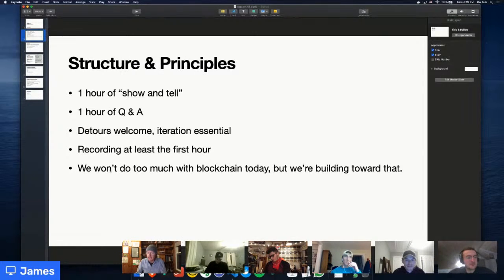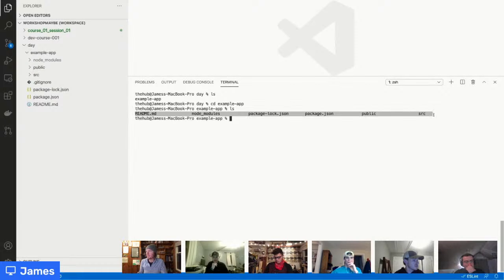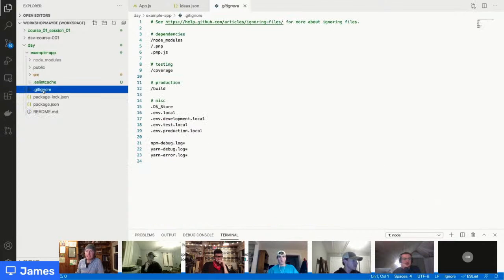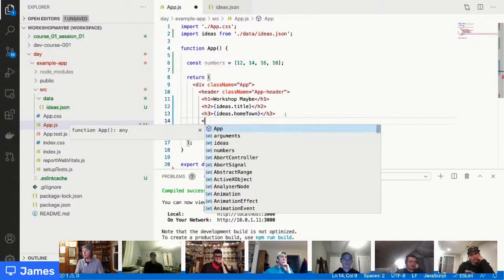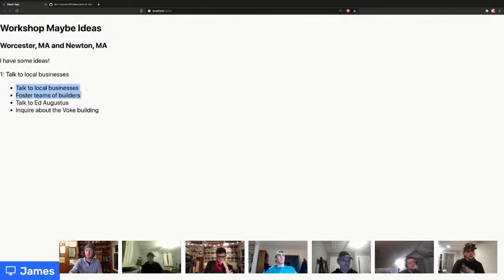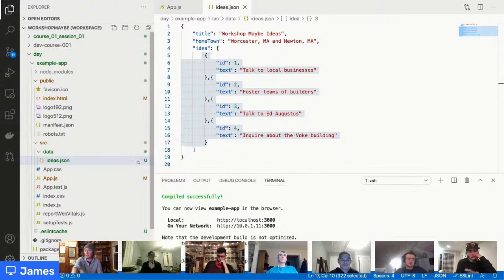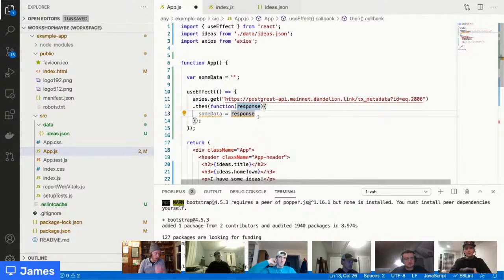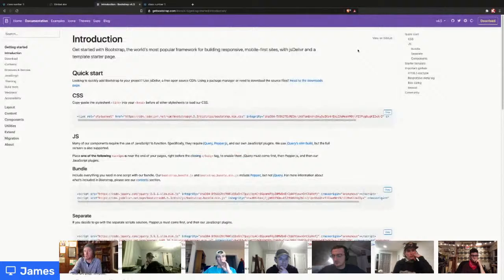Course 1 - Session 1 - 11 Jan 2021